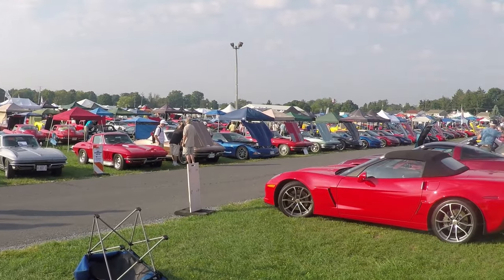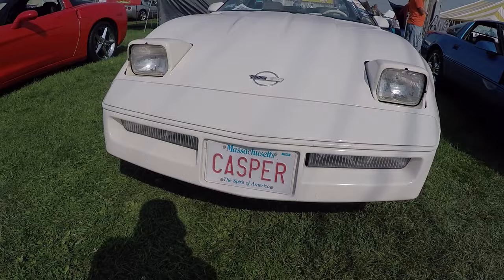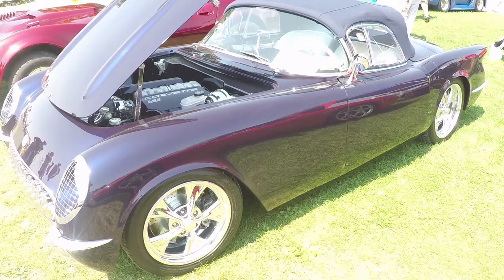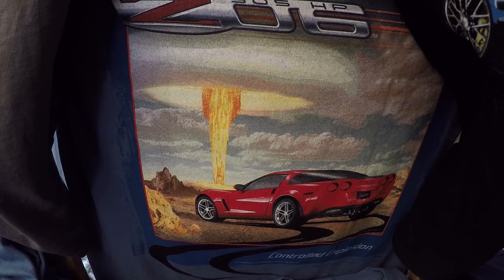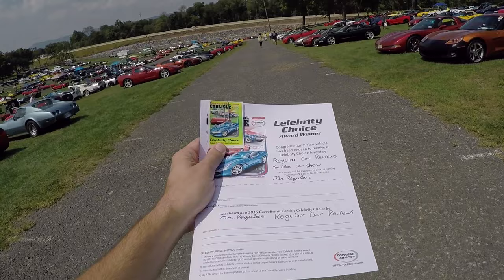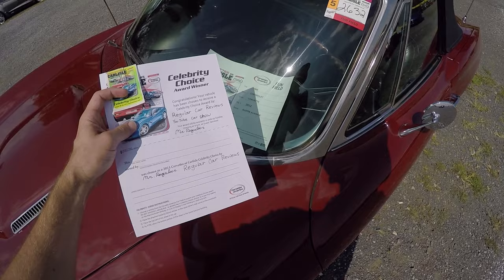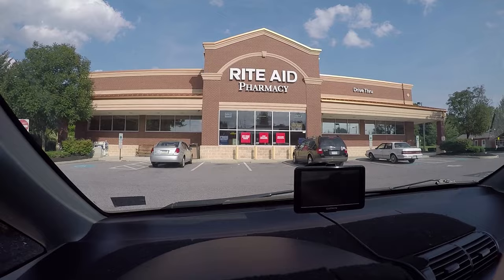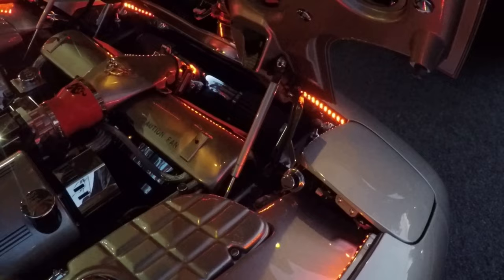Which Corvette is Best Corvette?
Mr. Regular searches for Best Corvette. Filmed at Corvettes at Carlisle 2015.